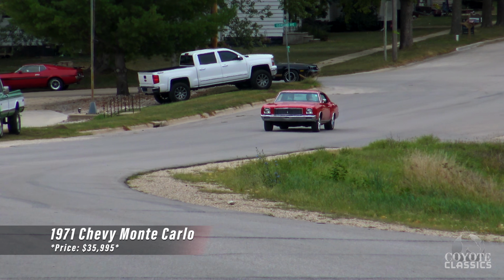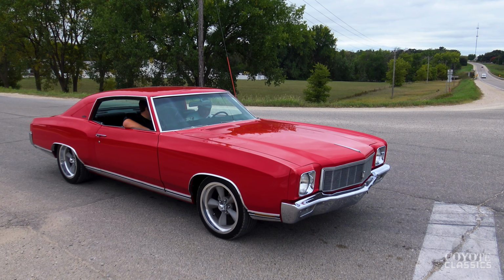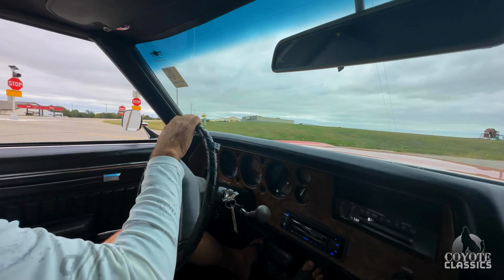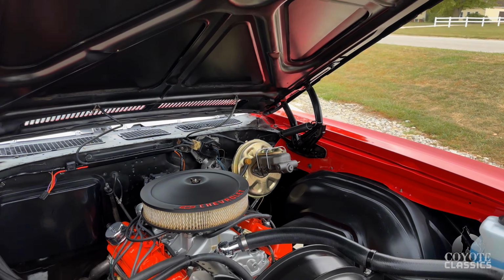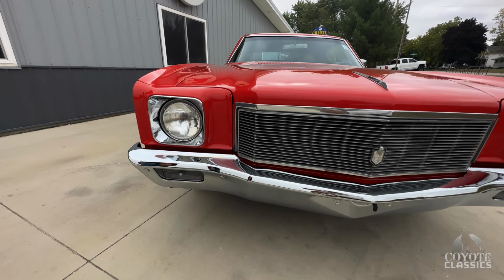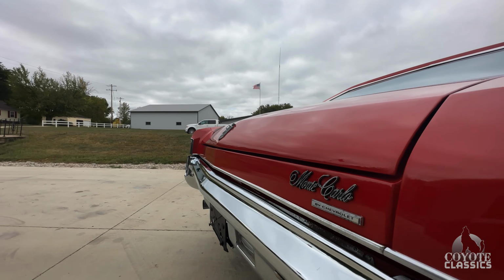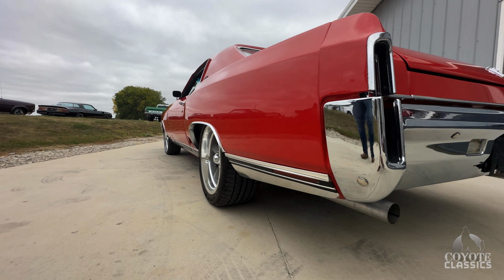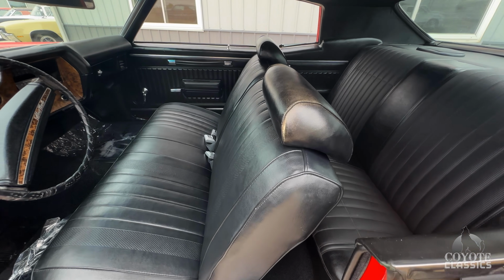1971 Monte Carlo for Sale at Coyote Classics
Are you ready to own a piece of automotive history? Look no further than our showroom, where we proudly present this stunning 1971 Monte Carlo, freshly restored to its former glory and ready to turn heads wherever it goes.

Immaculate Show-Quality Red Finish:
Step into the world of luxury and style with this Monte Carlo's meticulously crafted show-quality red finish. From the radiant exterior to the pristine interior, this classic beauty exudes elegance and sophistication.

Sleek Black Bench Seat Interior:
Slip into the comfortable and inviting black bench seat interior. Every detail has been painstakingly preserved to maintain its original charm, making you feel like you've stepped back in time.

Factory Build Sheet Included:
We've kept this Monte Carlo's history alive by including its factory build sheet, a testament to its authenticity and uniqueness among classic cars.

Enhanced with Aftermarket Rims:
Complementing its classic lines, this Monte Carlo features eye-catching aftermarket rims that give it a modern edge while preserving its vintage character.

Power Steering & Power Front Disc Brakes:
Experience the perfect blend of classic style and modern convenience with power steering and power front disc brakes, ensuring a smooth and effortless drive.

Exceptional Performance and Handling:
This Monte Carlo runs and drives excellently, thanks to meticulous restoration work and attention to detail. It offers a great stance and laser-straight body, making every journey a memorable one.

Dazzling Brightwork and Show-Quality Engine Bay:
Admire the gleaming brightwork and marvel at the show-quality engine bay. Every inch of this vehicle has been carefully restored to its original splendor.

Throaty Dual Exhaust:
Experience the exhilaration of the road with a throaty dual exhaust system that adds a touch of excitement to your driving experience.
00:00 Test Drive
03:01 Walk Around
08:38 CoyoteClassics.com